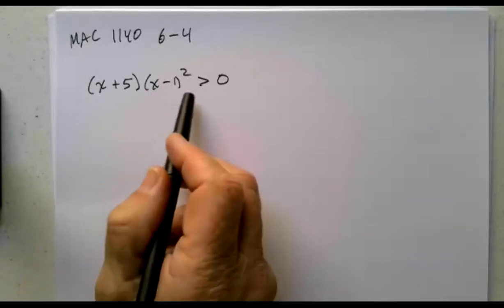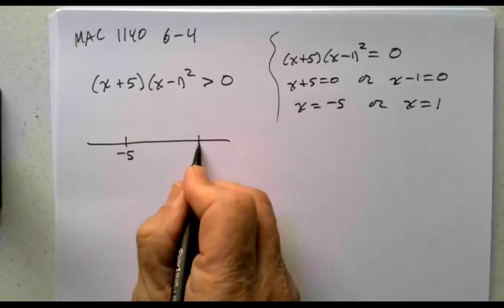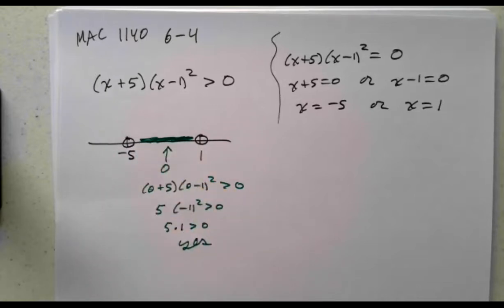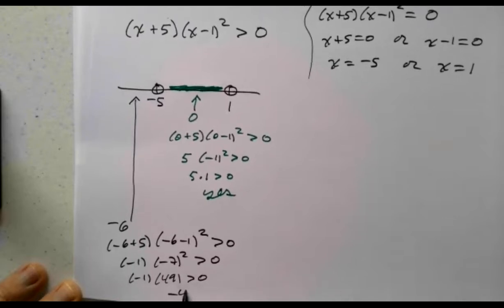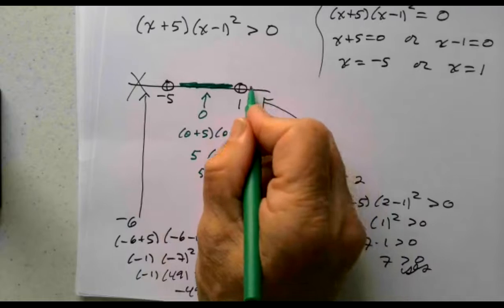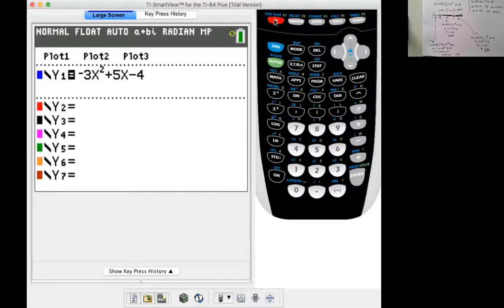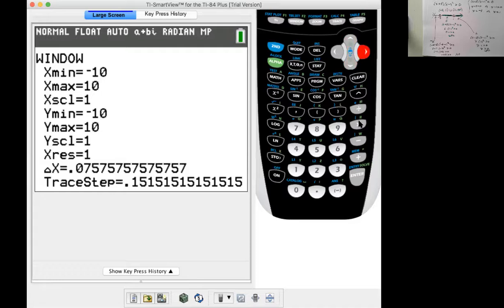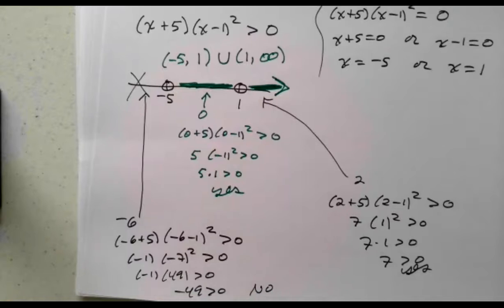Cubic Inequality Factored